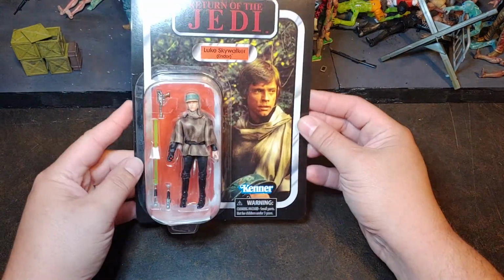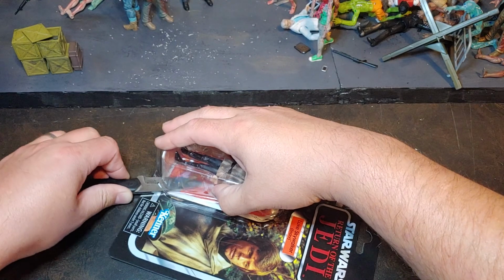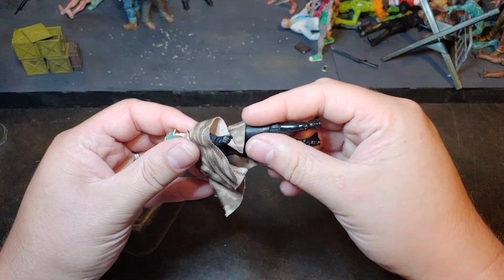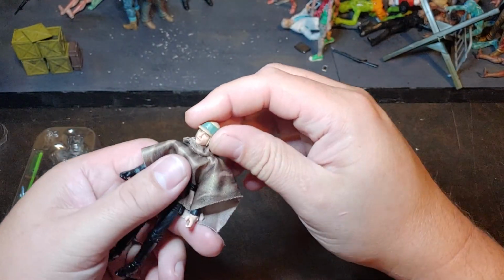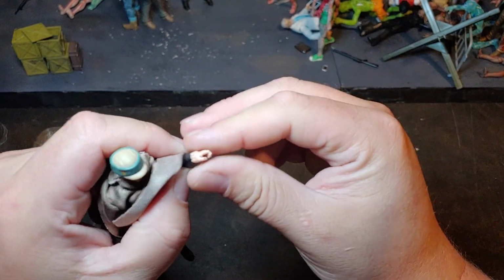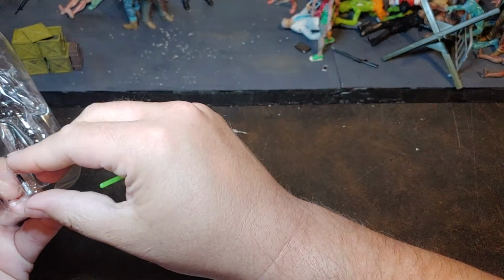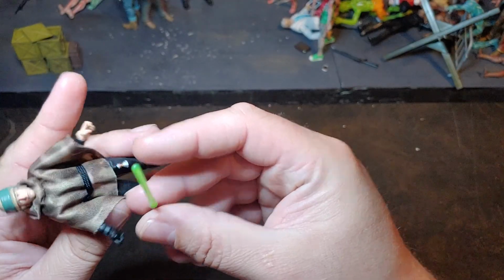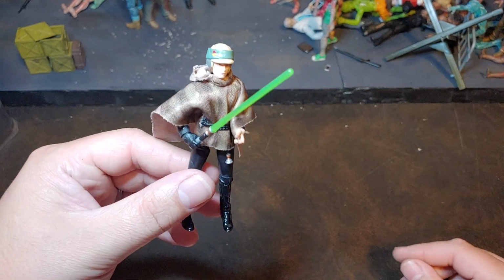Star Wars Vintage Collection Luke Skywalker (Endor) VC198 Lucasfilm 50th anniversary